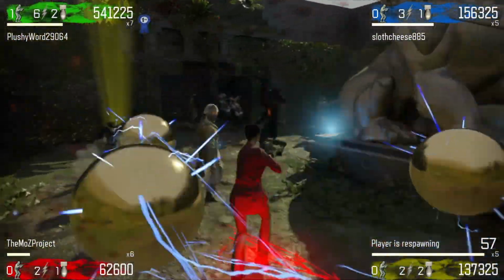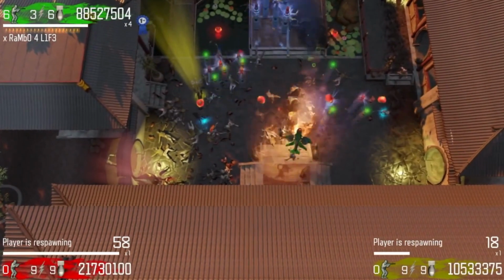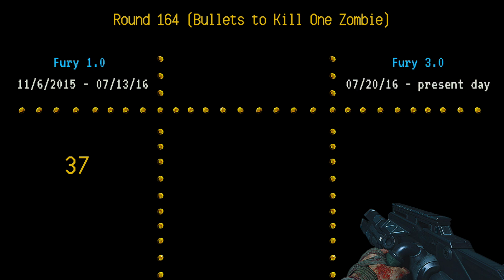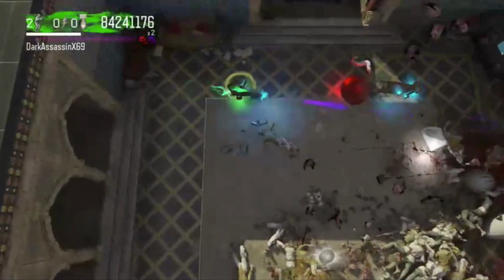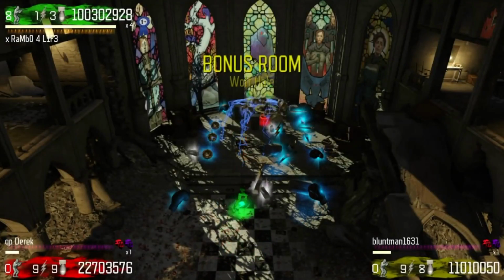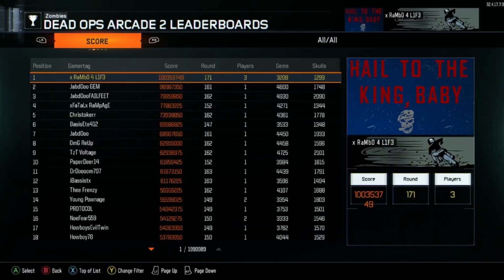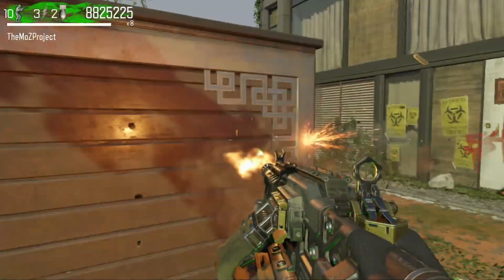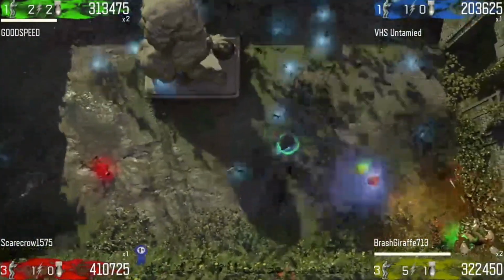5 Weird Features That Were in Dead Ops Arcade 2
Rambo talks about some weird features throughout the life cycle of Dead Ops Arcade 2, most of which occurred in March 2016 for some reason.

► Timestamps:
Intro - 0:00
1. OP Night Fury - 0:23
2. 100 Million Score-Cap - 1:36
3. Saw Blade Accompanying Donation Rewards - 2:25
4. Fast Red Zombies - 3:53
5. Shadow Boogie Bugs - 5:41
Bonus Clip - 6:46

Accurate closed-captions ("English") are available for the hard of hearing.